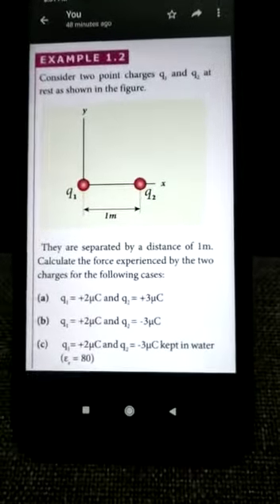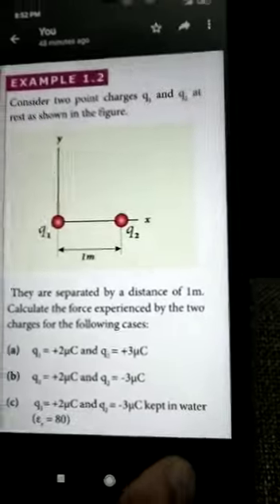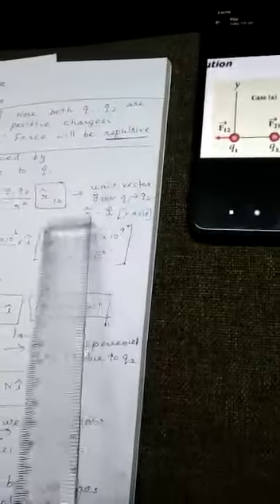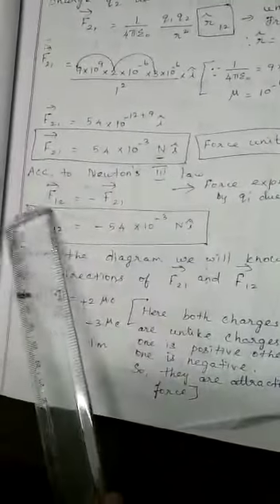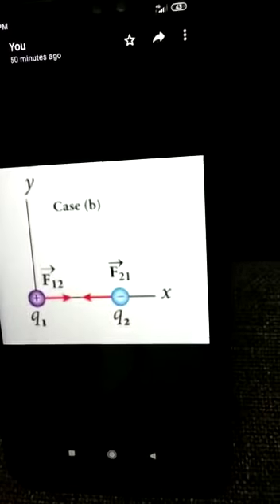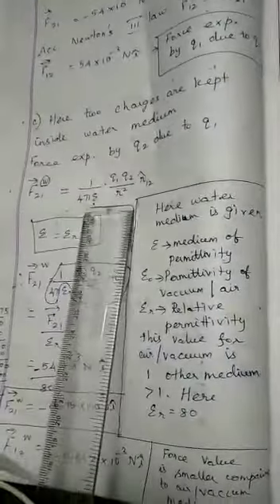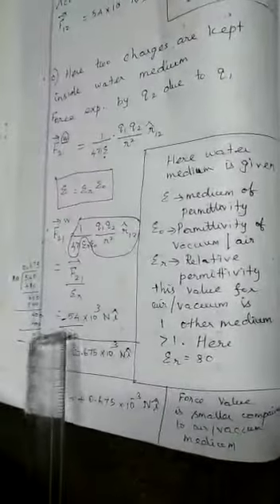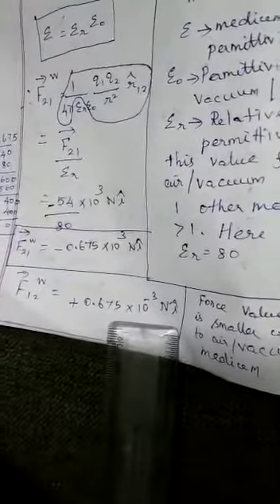12th Physics Lesson 1: Problem 2